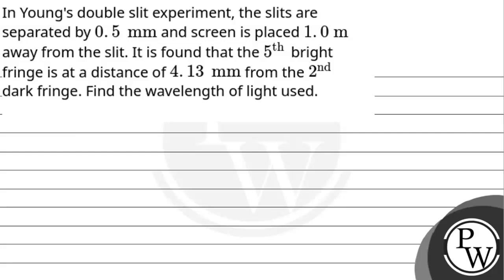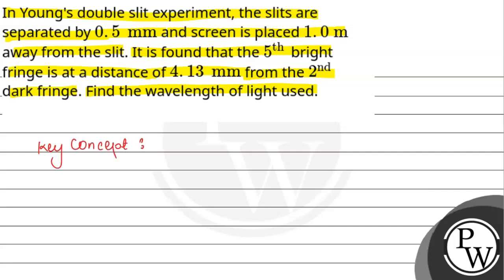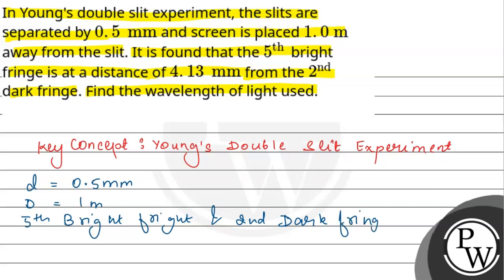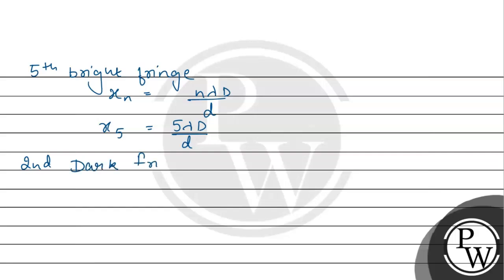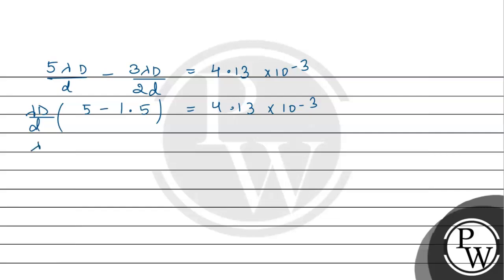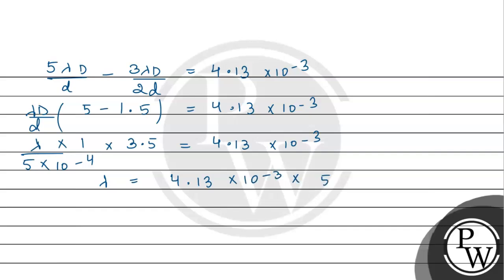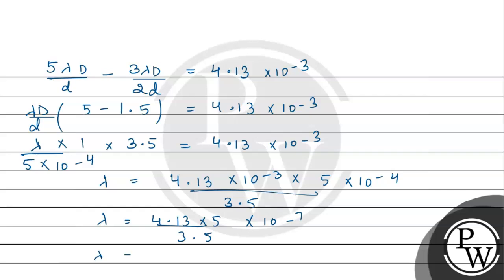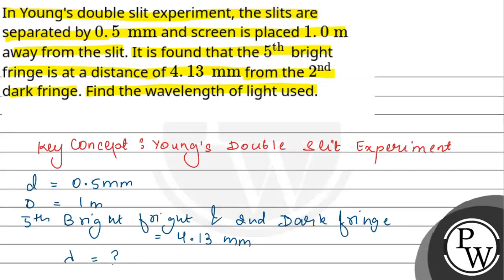In Young's double slit experiment, the slits are separated by 0.5&#160;mm and screen is placed 1....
In Young's double slit experiment, the slits are separated by 0.5&#160;mm and screen is placed 1.0&#160;m away from the slit. It is found that the 5th&#160; bright fringe is at a distance of 4.13&#160;mm from the 2nd&#160; dark fringe. Find the wavelength of light used.